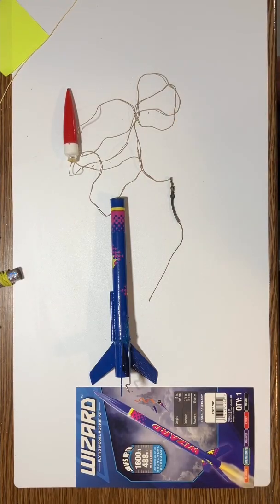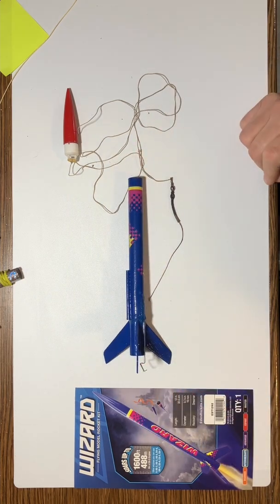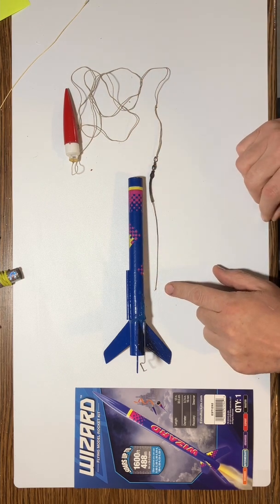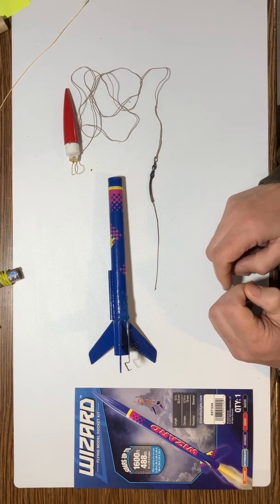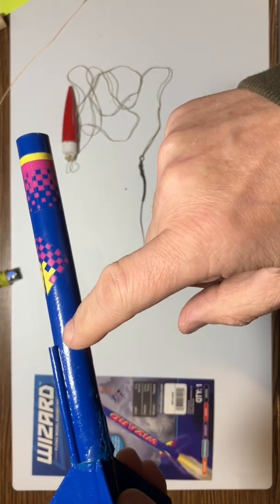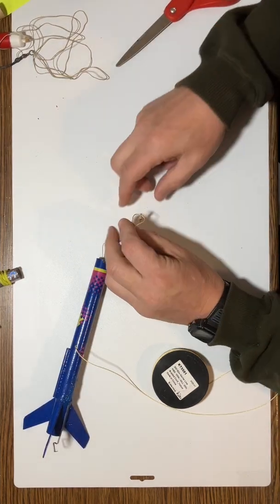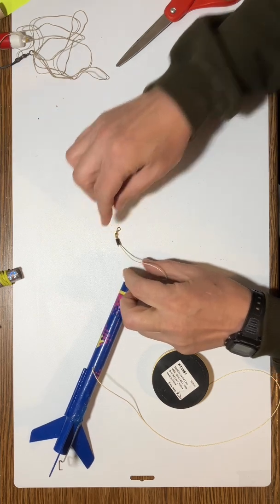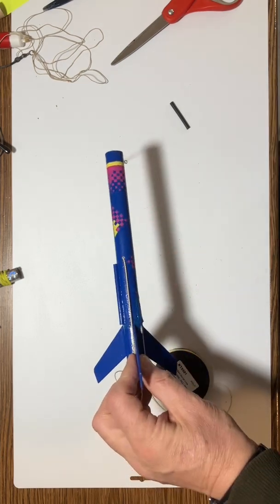1/3 Wizard Kevlar Cord Repair: Burn through problem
Kevlar is a great material for model rockets. It is almost indestructible... almost... almost... I performed some experiments with direct flame on a Kevlar cord and I found that it charred, weakened and snapped. I was concerned about ALL of my rockets because the Kevlar cord is attached to the engine mount. Thus, the Kevlar cord runs all the way from the engine to the end of the body tube. During this time, it is being tortured by the ejection charge. Eventually, my little Wizard rocket Kevlar cord snapped due to the cord being cooked from ejection charges. Let's fix this!

Model Rocket Engineering,
@Model Rocket Engineering,
mrstreamerrocketeer,